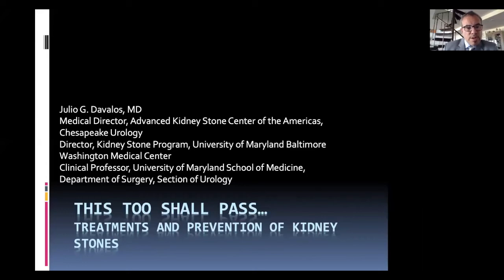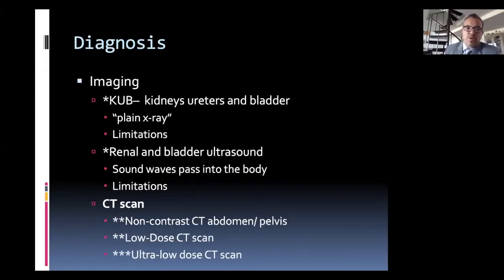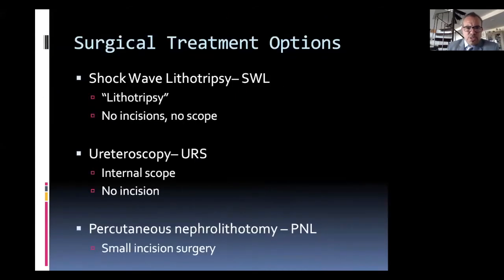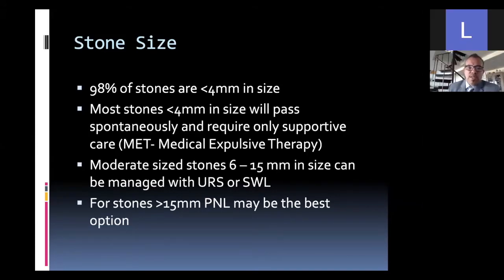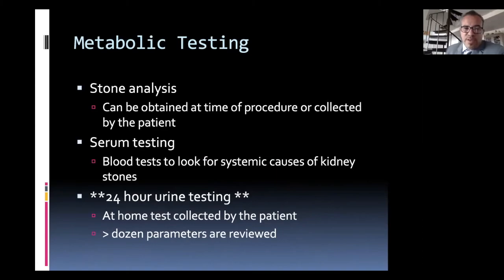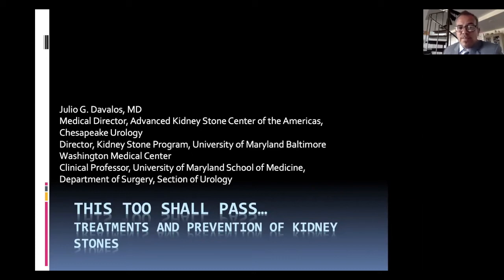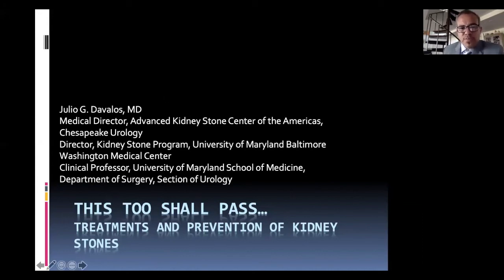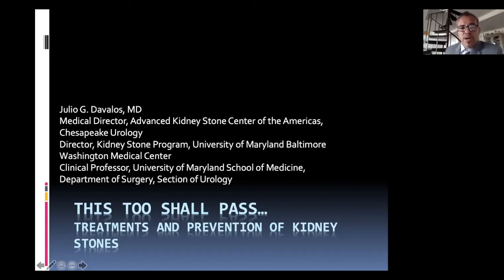Treatment Options for Kidney Stones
Presented by Julio G. Davalos, M.D.

Dr. Davalos specializes in complex kidney stone surgical treatments as well as medical metabolic evaluations for stone prevention. He provides comprehensive surgical, medical and preventive care for kidney stones with the treatment goal of rendering patients 100% stone free and keeping patients stone free after their stone event has subsided.